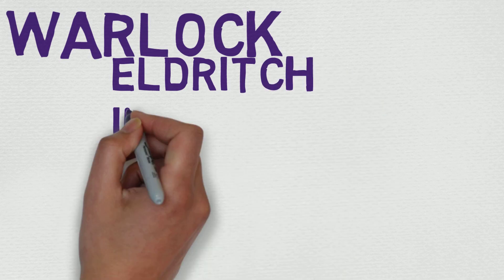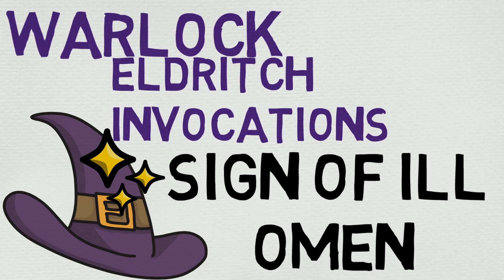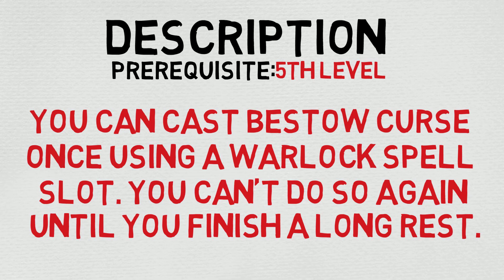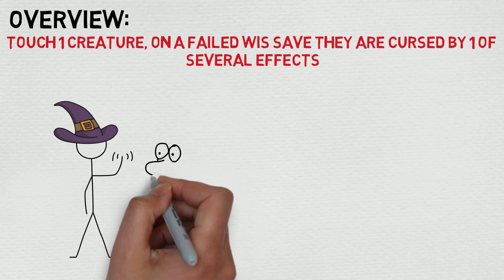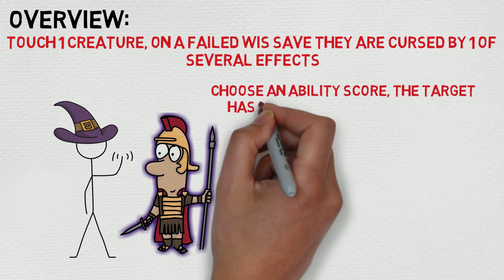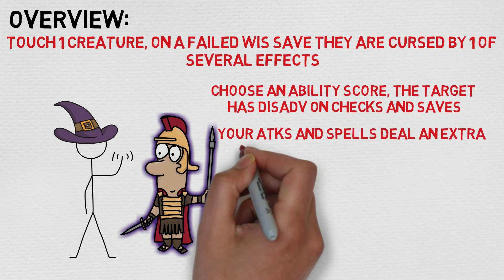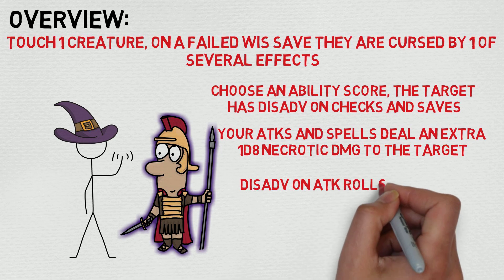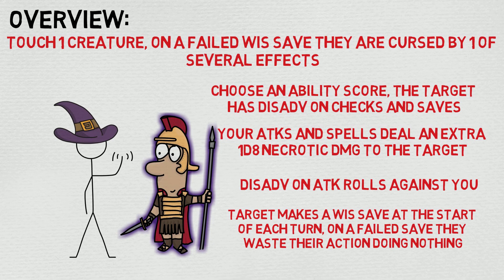Eldritch Invocation #38: Sign of Ill Omen (5e)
Sign of Ill Omen
Prerequisite: 5th level

You can cast bestow curse once using a warlock spell slot. You can’t do so again until you finish a long rest.

Bestow Curse
LEVEL
3rd
CASTING TIME
1 Action
RANGE/AREA
Touch
COMPONENTS
V, S
DURATION
Concentration 1 Minute
SCHOOL
Necromancy
ATTACK/SAVE
WIS Save
DAMAGE/EFFECT
Debuff
You touch a creature, and that creature must succeed on a Wisdom saving throw or become cursed for the duration of the spell. When you cast this spell, choose the nature of the curse from the following options:

Choose one ability score. While cursed, the target has disadvantage on ability checks and saving throws made with that ability score.
While cursed, the target has disadvantage on attack rolls against you.
While cursed, the target must make a Wisdom saving throw at the start of each of its turns. If it fails, it wastes its action that turn doing nothing.
While the target is cursed, your attacks and spells deal an extra 1d8 necrotic damage to the target.

A remove curse spell ends this effect. At the DM's option, you may choose an alternative curse effect, but it should be no more powerful than those described above. The DM has final say on such a curse's effect.

At Higher Levels. If you cast this spell using a spell slot of 4th level or higher, the duration is concentration, up to 10 minutes. If you use a spell slot of 5th level or higher, the duration is 8 hours. If you use a spell slot of 7th level or higher, the duration is 24 hours. If you use a 9th level spell slot, the spell lasts until it is dispelled. Using a spell slot of 5th level or higher grants a duration that doesn't require concentration.